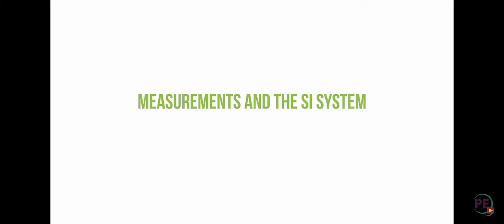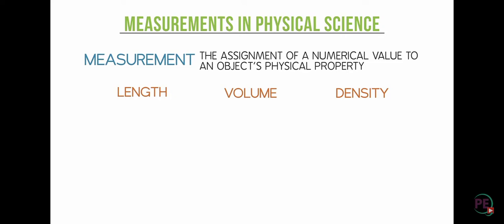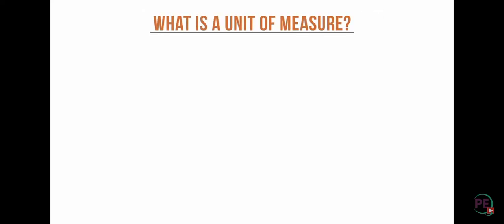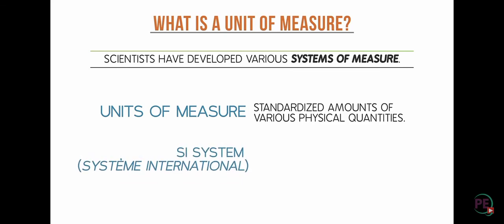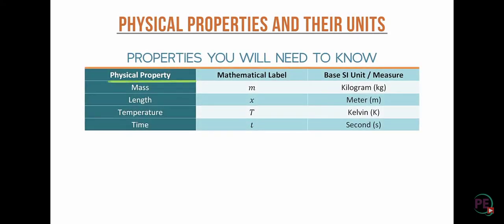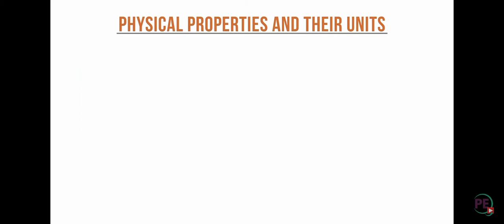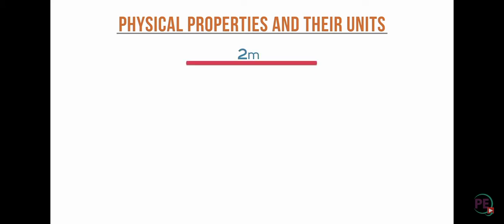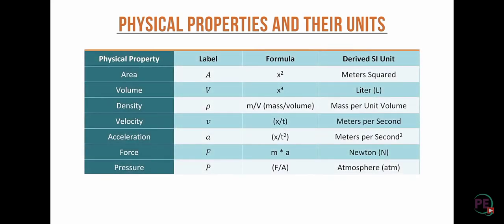meaurement in physics